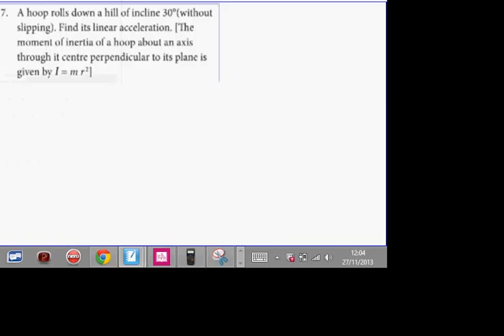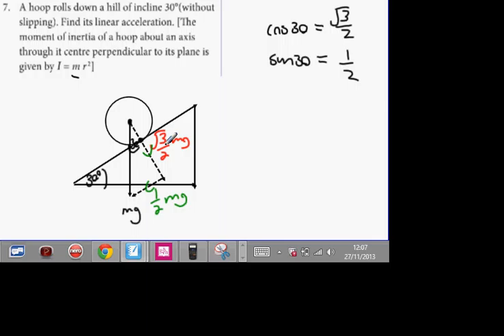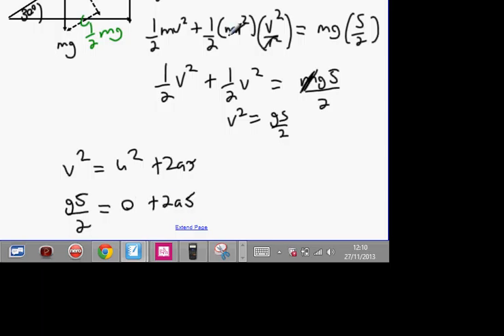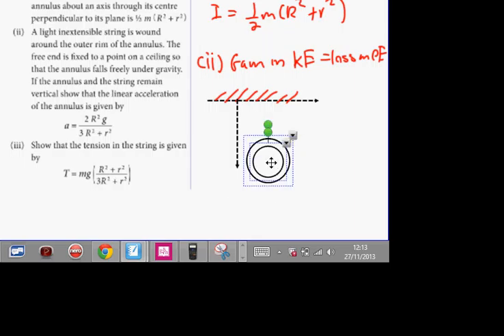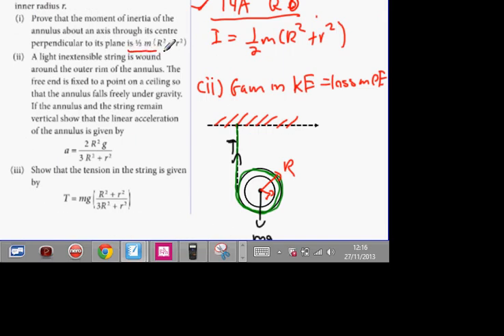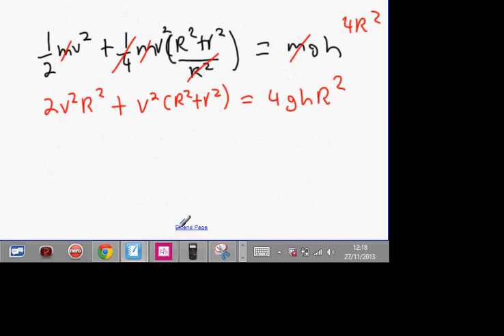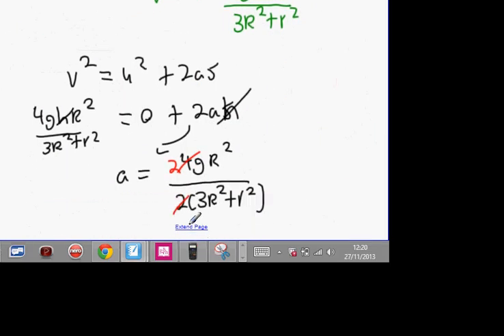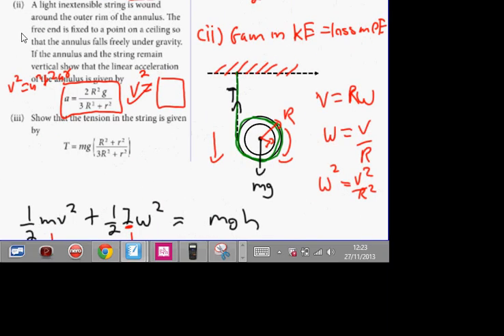exercise 14C q7q8